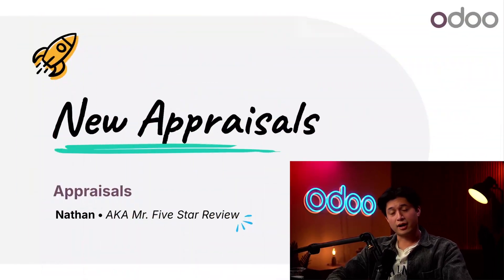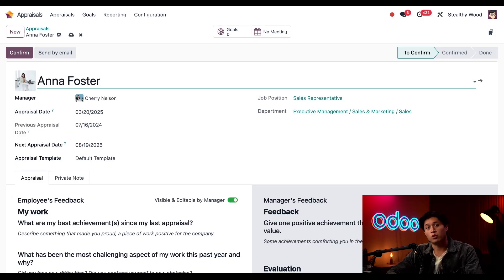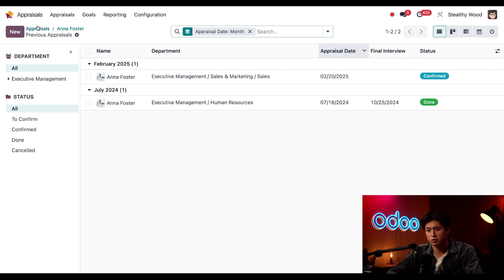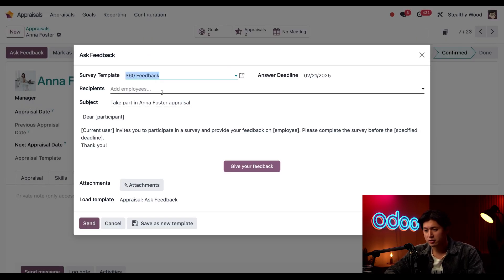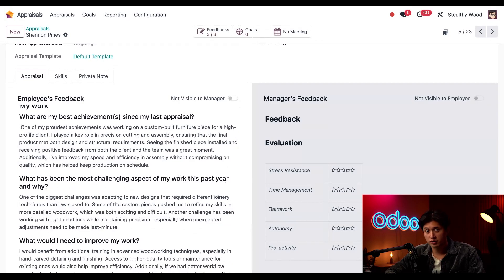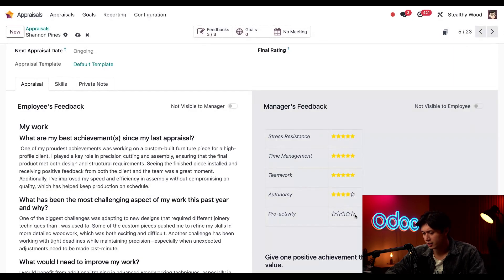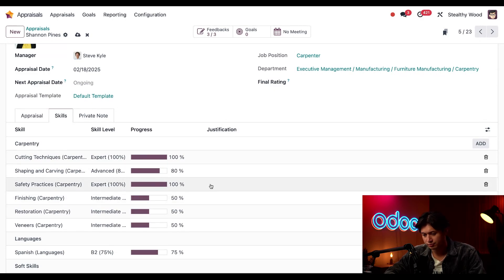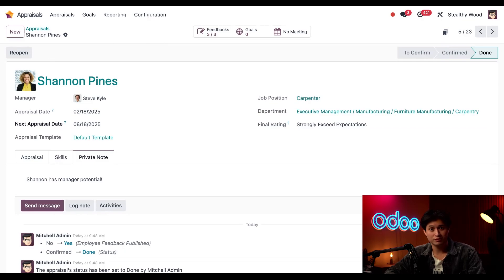Conduct Appraisals | Odoo Human Resources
In this video, learn how to create and complete appraisals in Odoo, including requesting feedback from other employees.